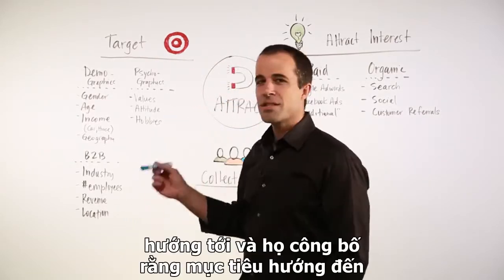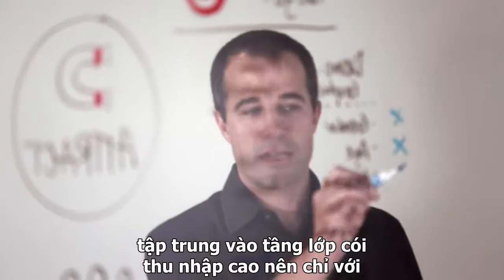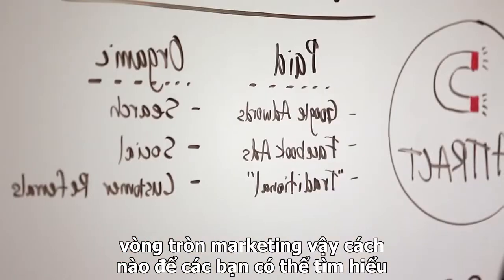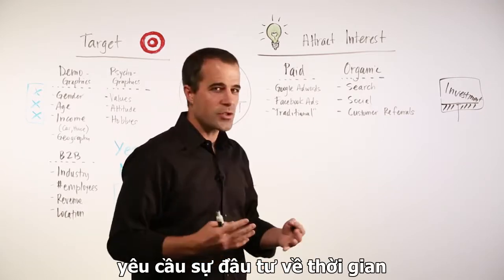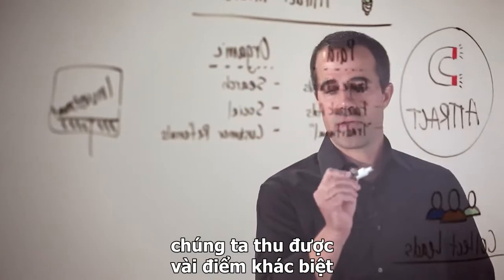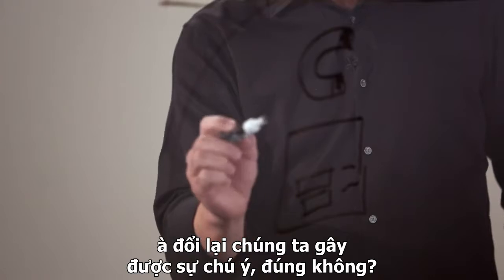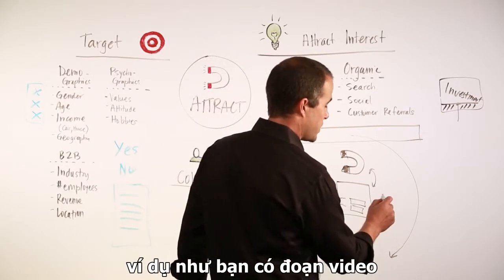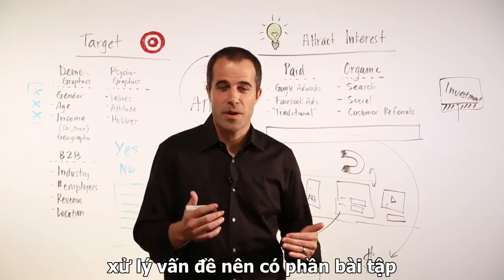Cách nhắm mục tiêu và thu thập thông tin đối tượng tiềm năng